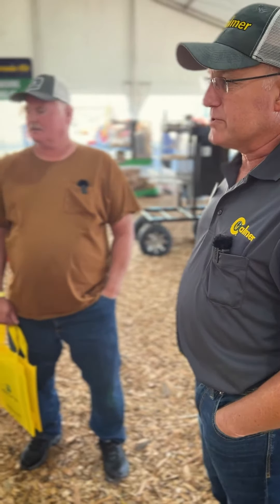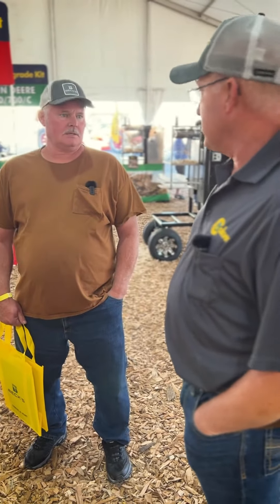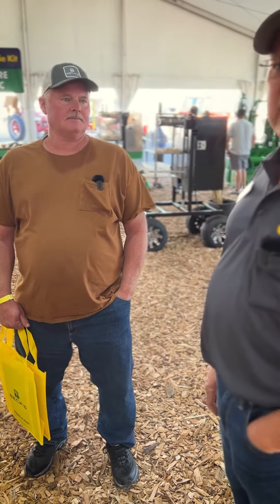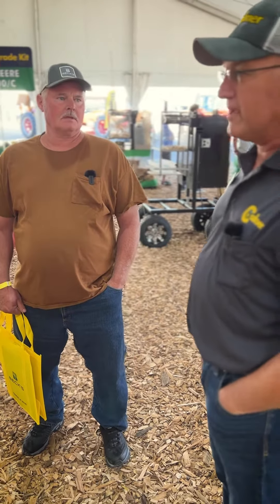New Holland Customer Testimonial and Baling Chopped Stalks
New Holland Customer Testimonial from a 98C Corn Head Owner

Baling cornstalks for bedding and hoof health is a source of bio matter on the farm.